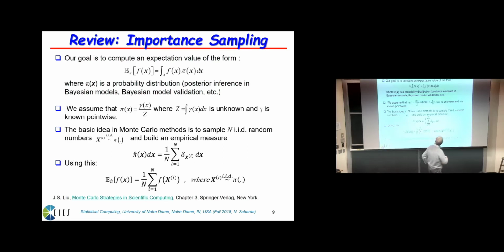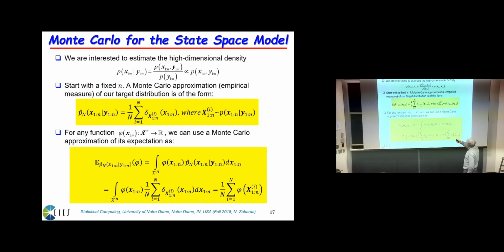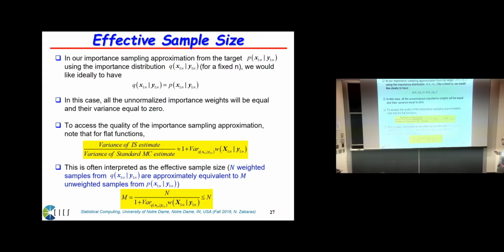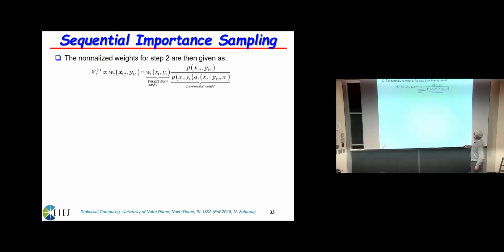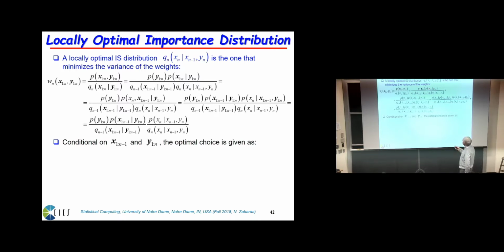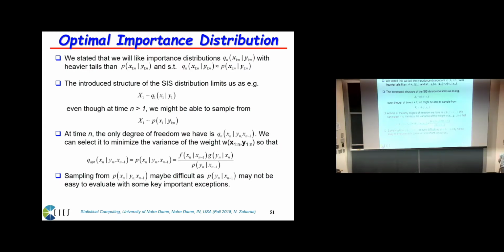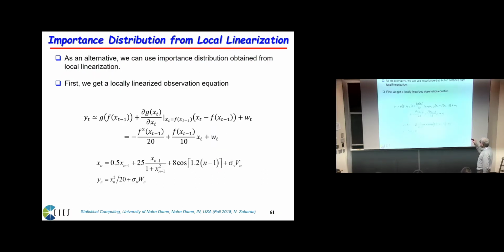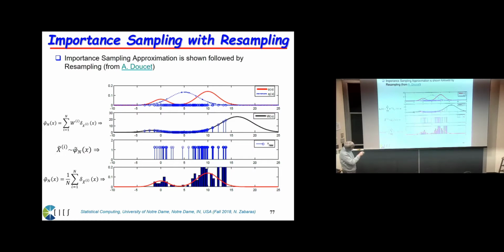Lecture 24: Intro to Sequential Monte Carlo Methods